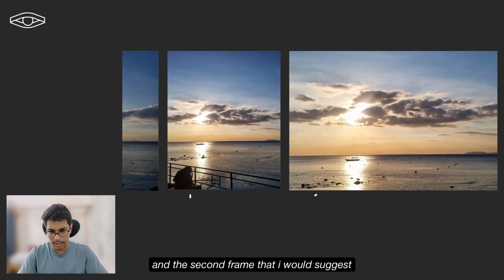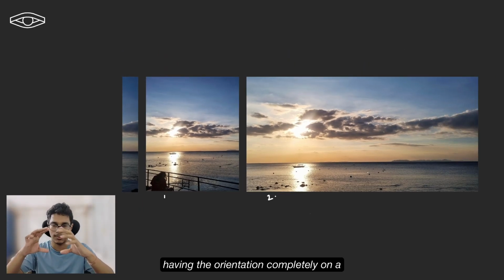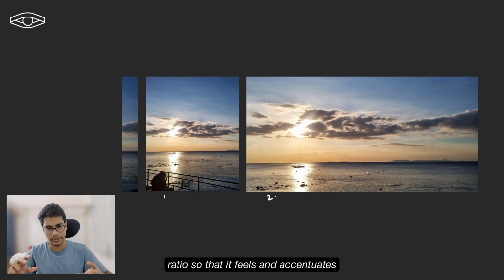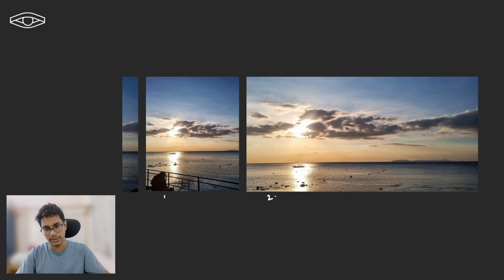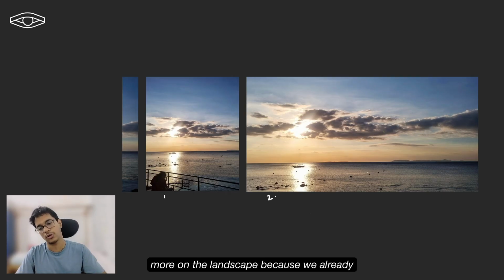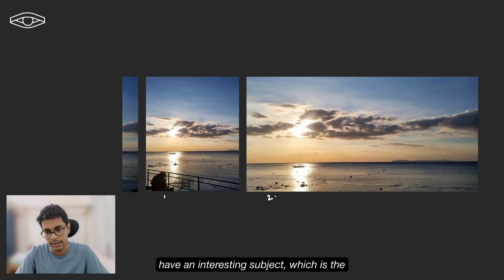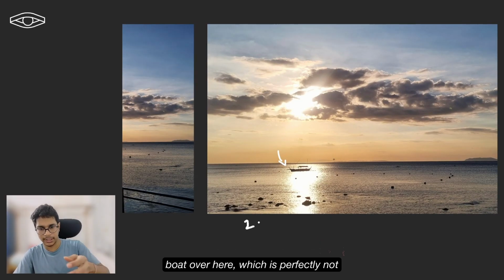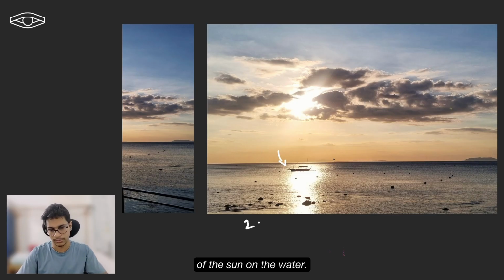Crop this out and the photo works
This photo almost works but a few small framing choices are holding it back.

In this critique, I walk through how edge distractions and broken leading lines are interrupting the flow of the image. The subject placement and tight crop from behind create a slightly trapped feeling, especially around the head and upper body.

We look at how a cleaner crop can remove unnecessary elements, restore movement across the frame, and bring more attention to the subject and landscape. I also explore an alternative direction leaning fully into the landscape and letting the light and reflection carry the image.

There’s also a quick note on exposure and how blown highlights can quietly reduce the impact of an otherwise strong scene.